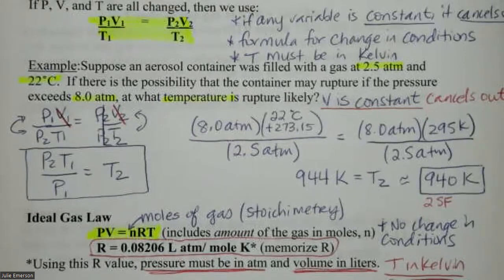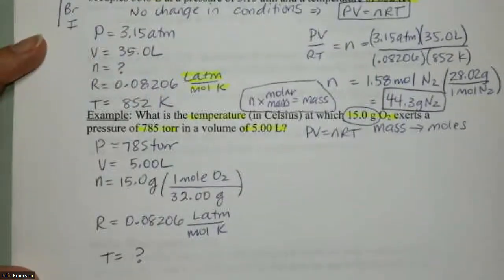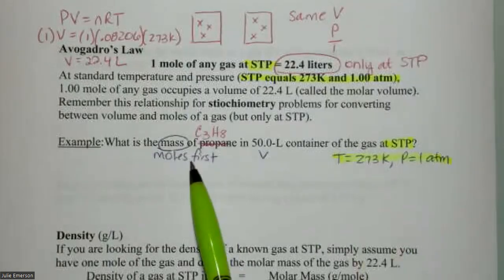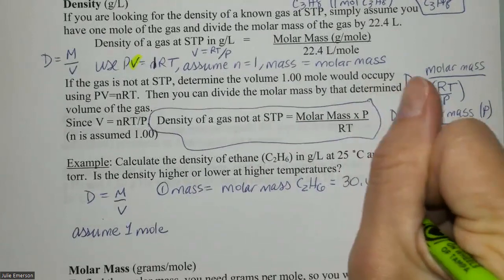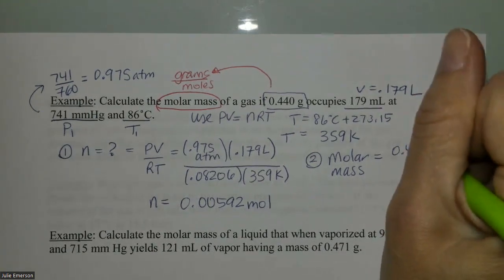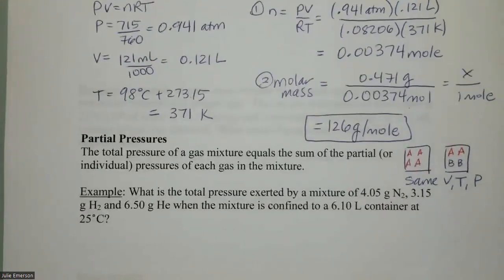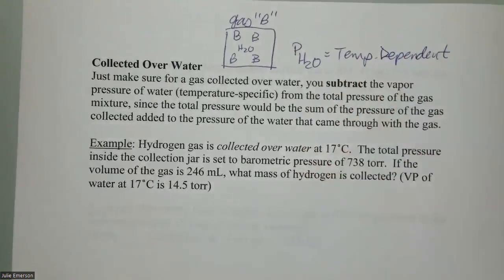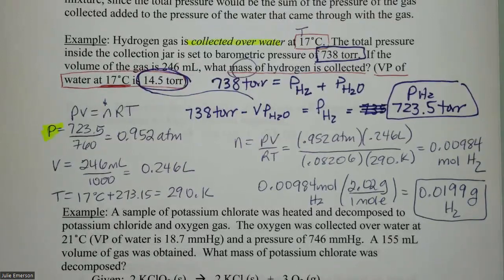Chapter 6 Notes, Part II, Zoom